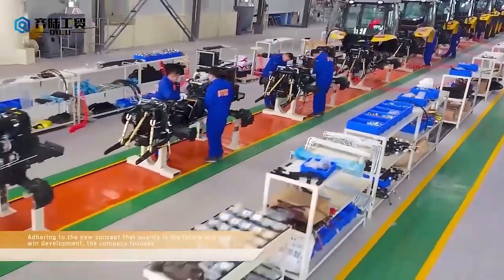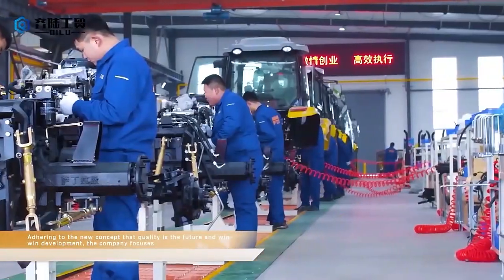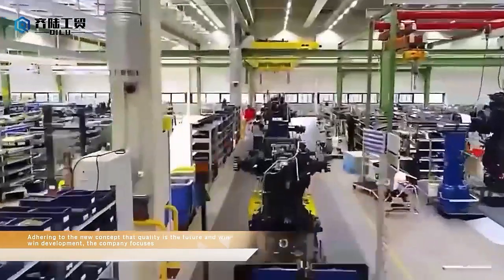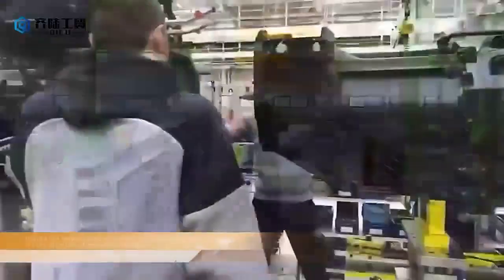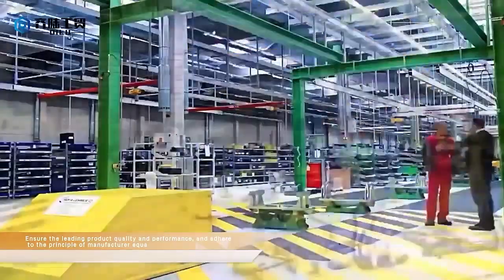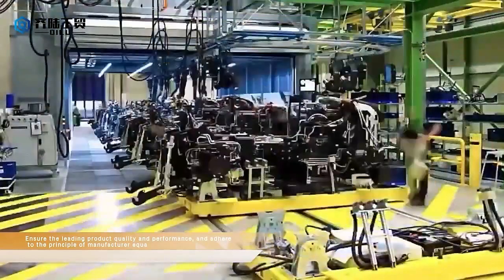Excavator Excavator Machine Price Mini Excavators with Environmental Protection Engine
After-sales Service: Provide
Warranty: 1 Year
Type: Crawler Excavator
Usage: GM Excavator
Bucket: Backhoe